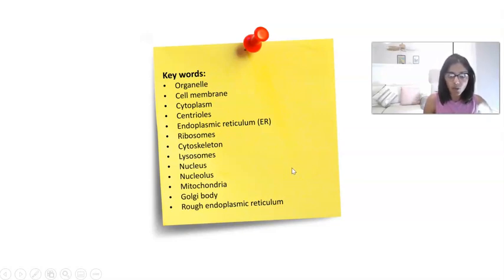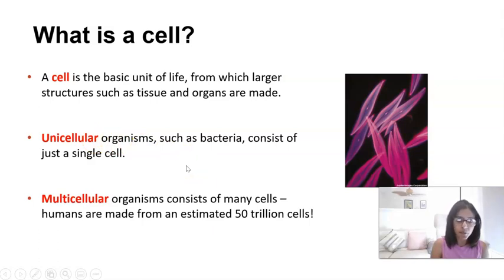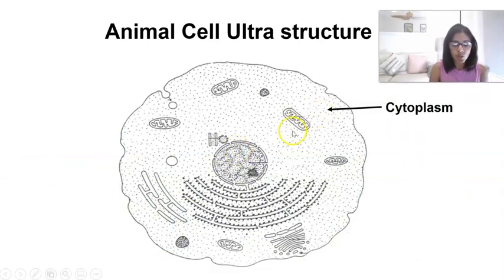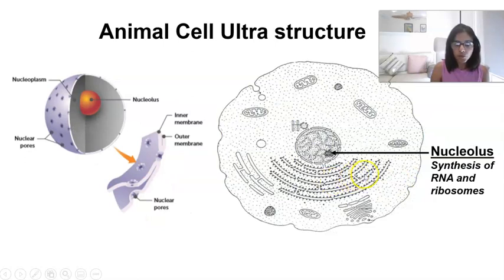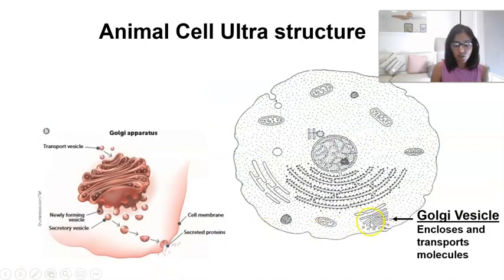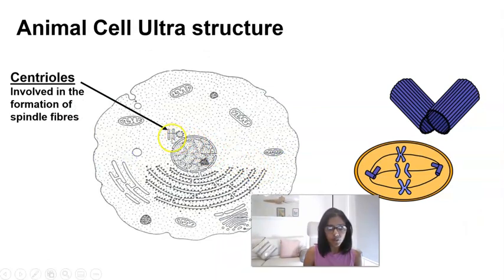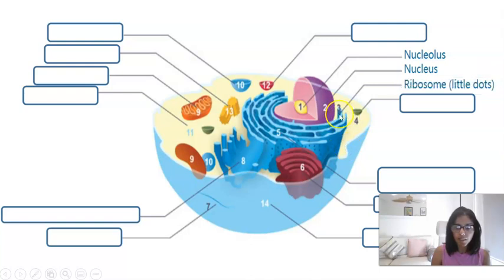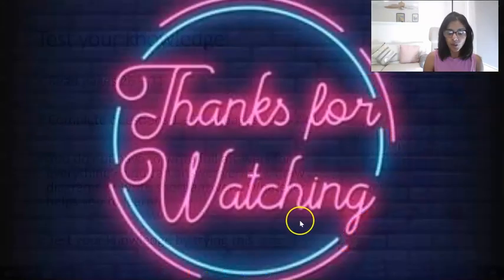Cell Ultrastructre - Organelles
This video introduces the organelles that you need to know for the WA ATAR Year 11 Human Biology course.